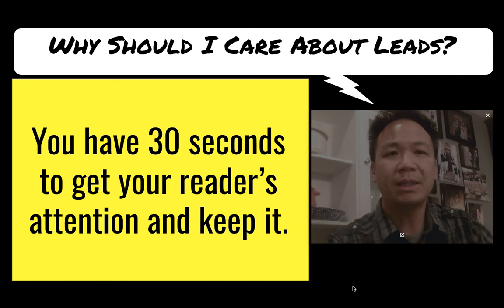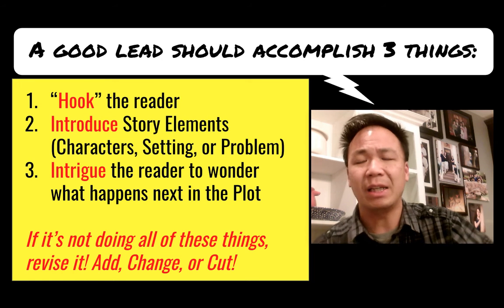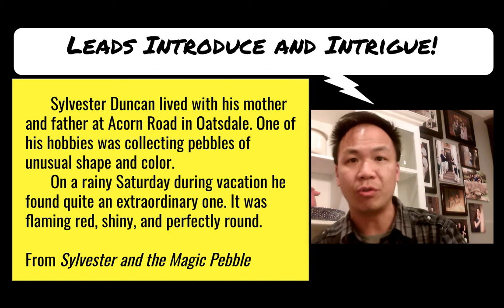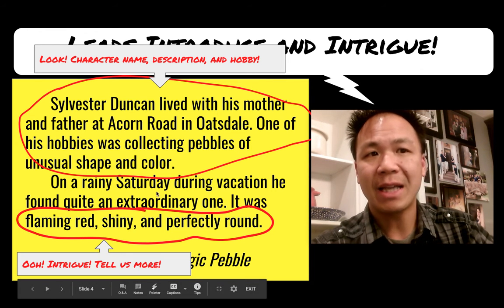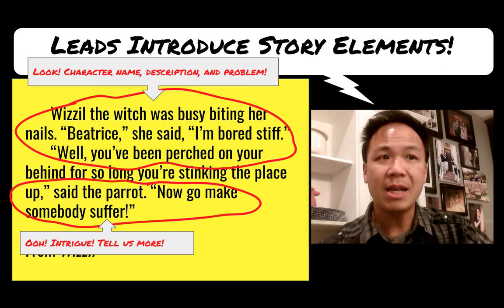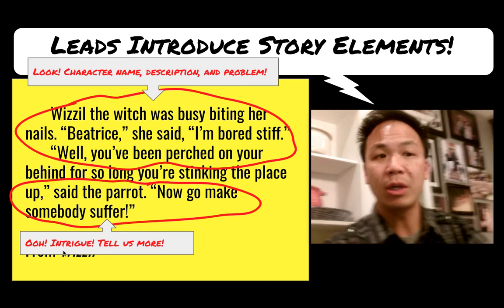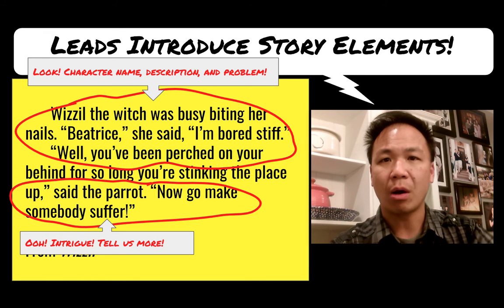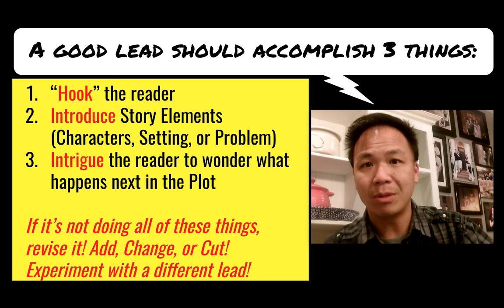Why Should I Revise My Lead?